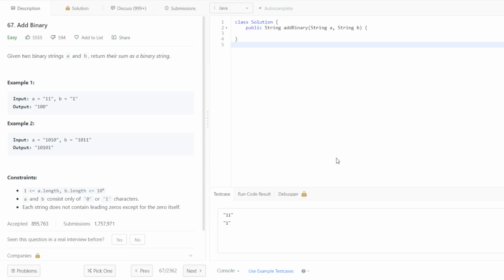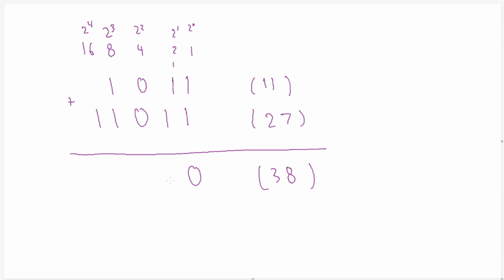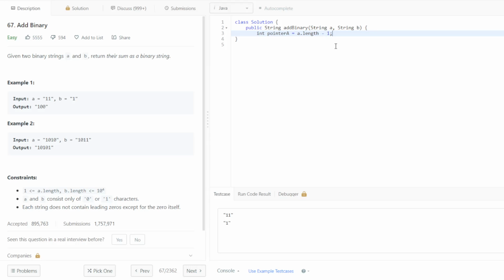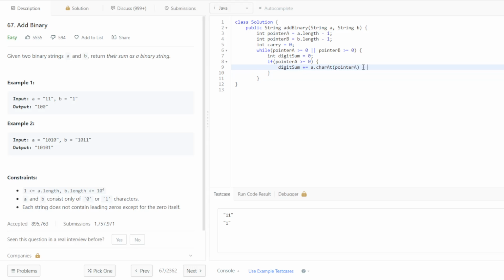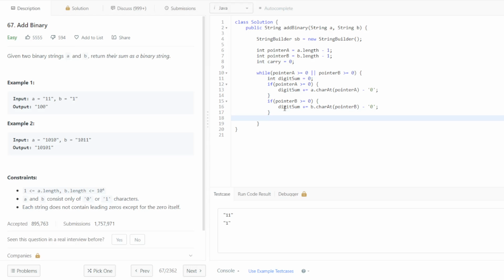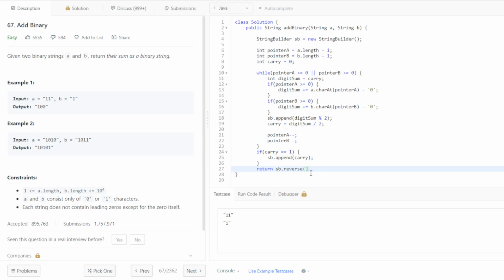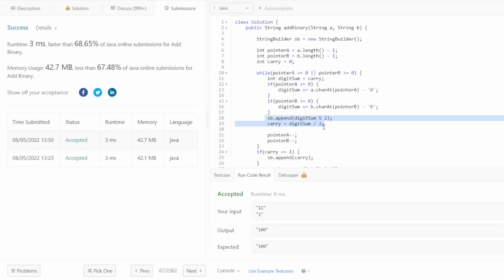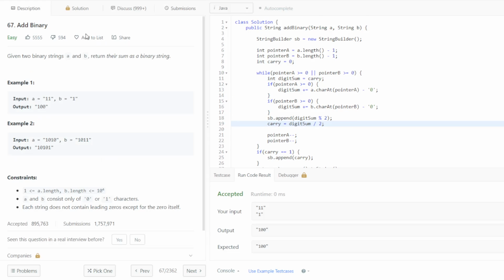Grind 75 - Add Binary - Java Solution